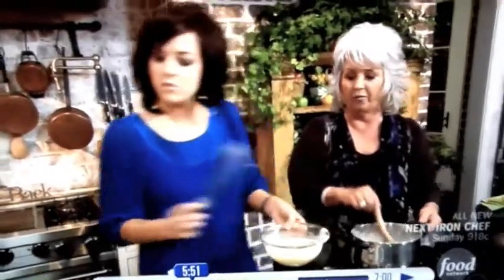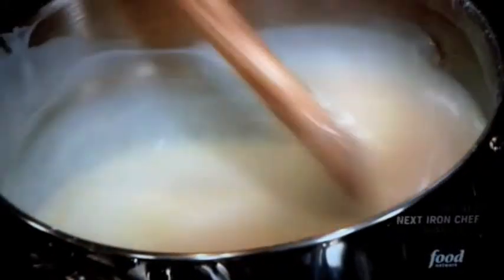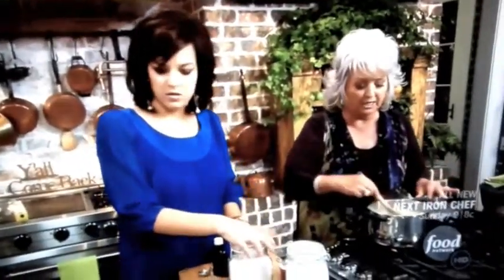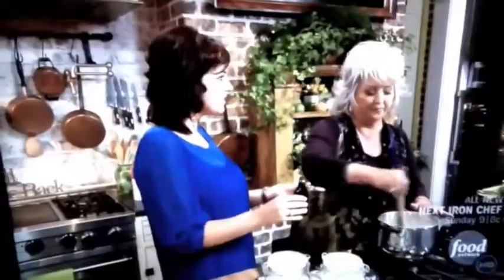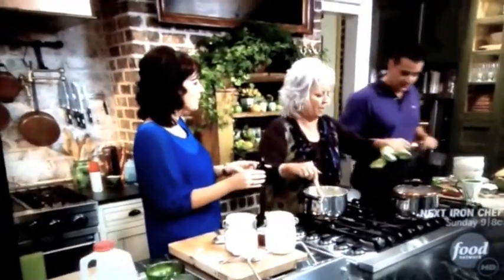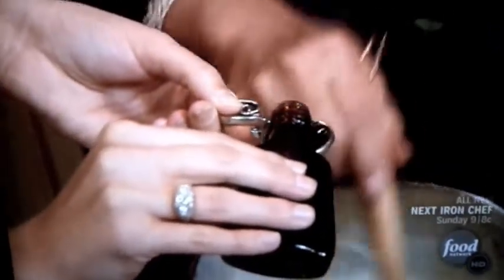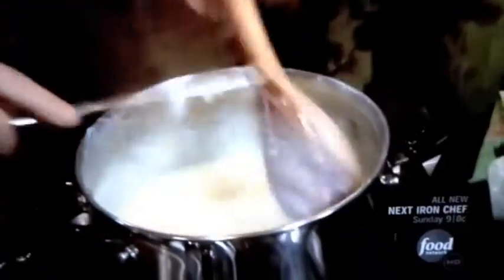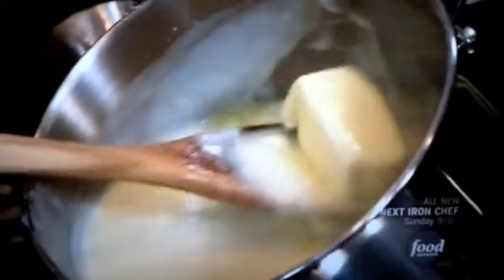Paula's Butter Addiction -- Love it!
Banana Pudding Paula Deen style!